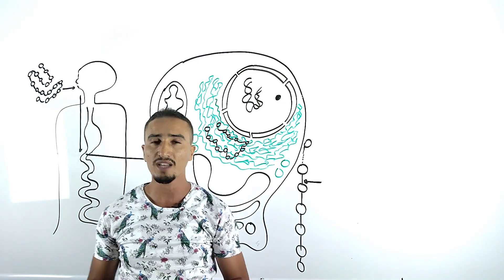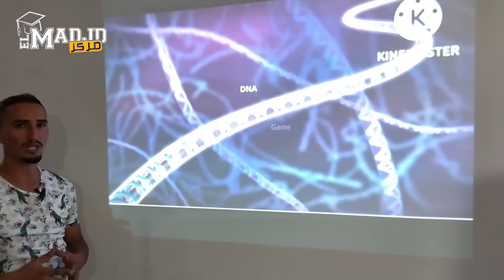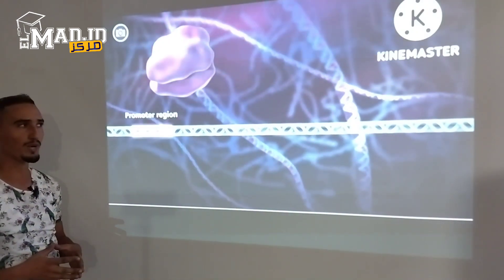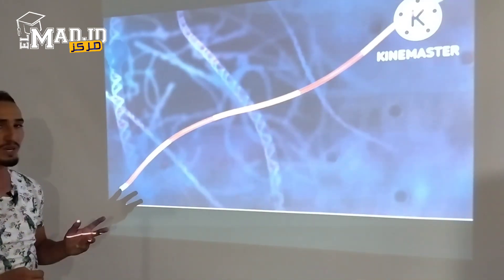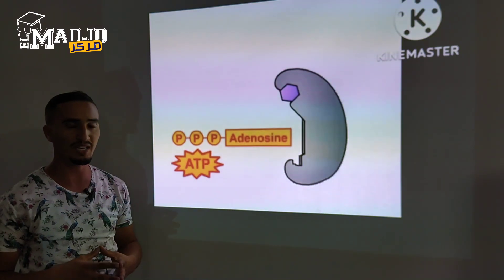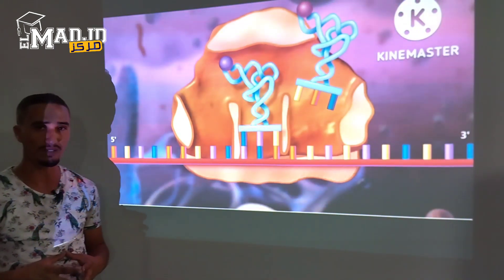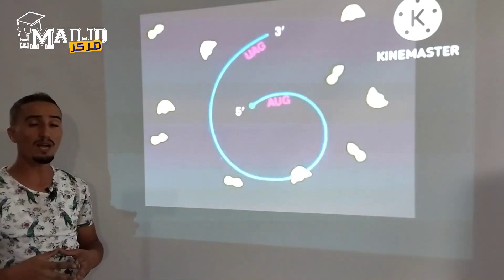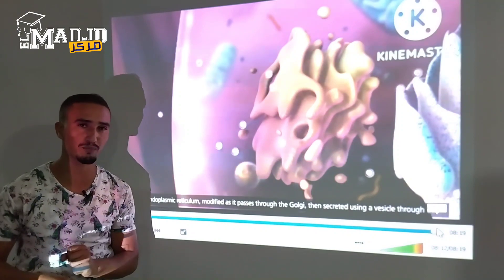الاستاذ عرعار وليد مدرسة المجد bac2023 (باللغة الانجليزية)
انطلاق في فيديوات الاستاذ عرعار وليد في مادة العلوم
من مدرسة
أول فيديو يشرح الاستنساخ و الترجمة باللغة الانجليزية .
نقلة نوعية في مادة العلوم .
ستكون في الايام القليلة القادم تنوع في الدروس بشرح مفصل و متميز باللغة العربية مع واحد من أحسن الاساتذة في مدينة العلمة .